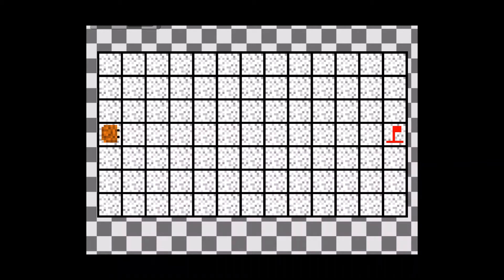Parallel Rage - Levels 1 to 10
A teaser for my new game, including 10 levels already! I know i've made games before, but i'll finish this one. ;D

The game is not available for download yet, sorry.